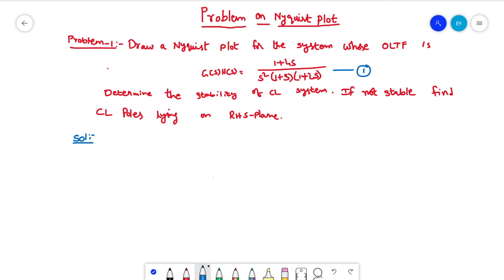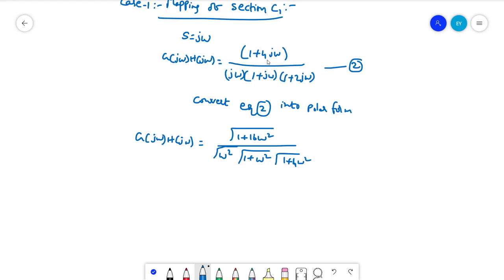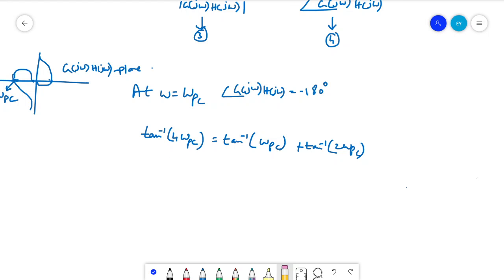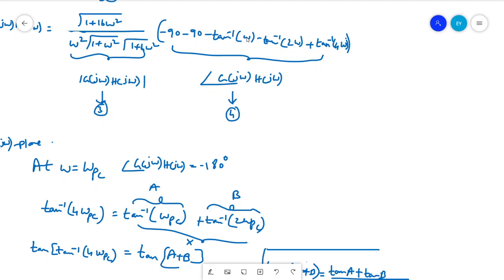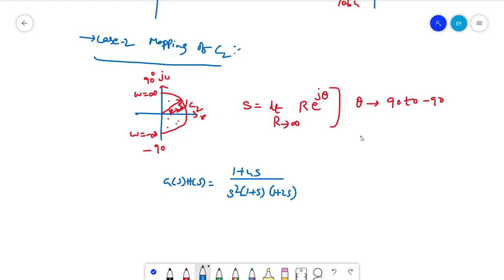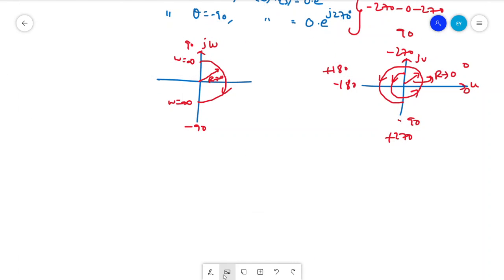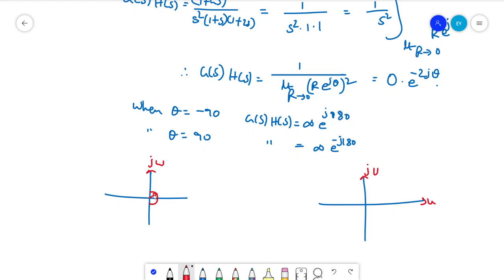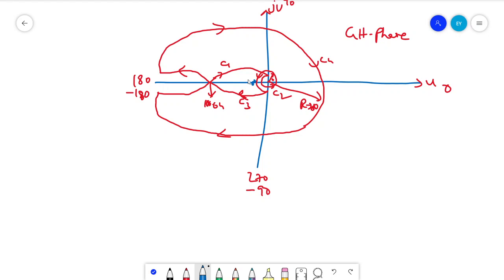Control Systems Lecture- 30 | Problem-2 on Nyquist Plot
Second Problem on Nyquist Plot (Step by Step Procedure)